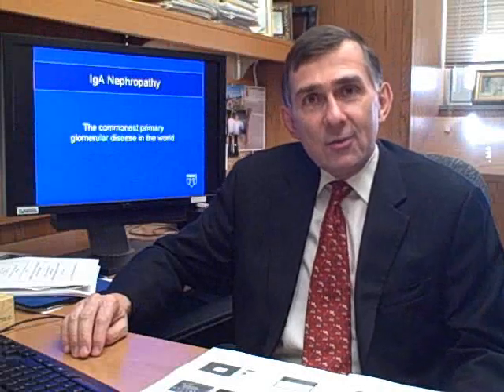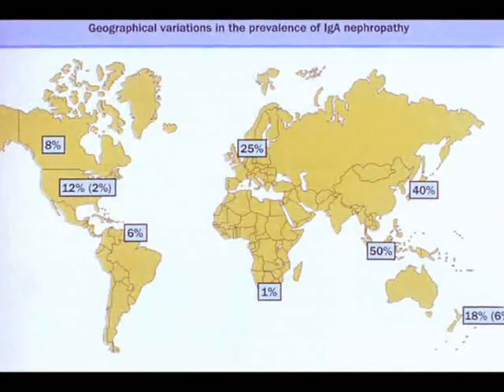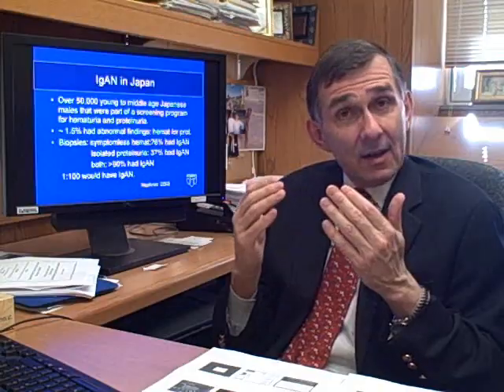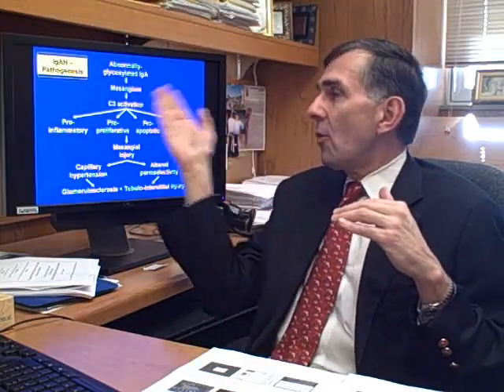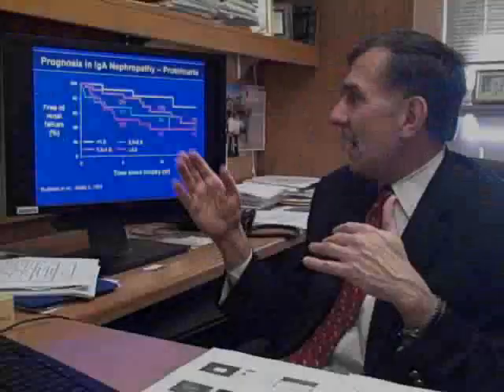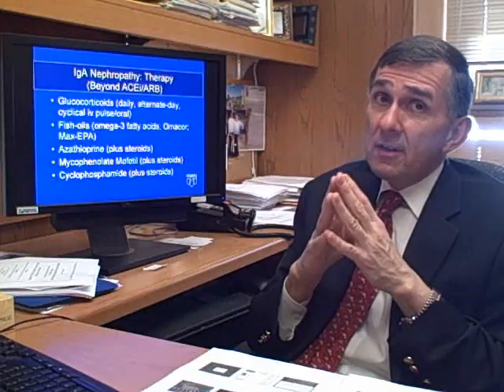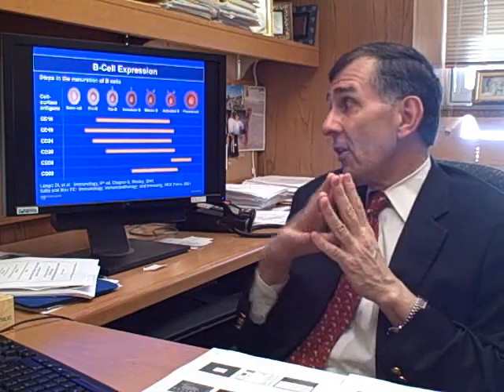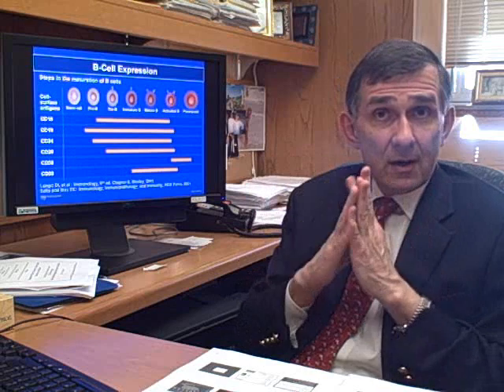IgA Nephropathy - Mayo Clinic - New Treatment Option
Mayo Clinic' s Dr. Fernando Fervenza, M.D., Ph.D., discusses IgA nephropathy and a new treatment option for those with progressive nephropathy.